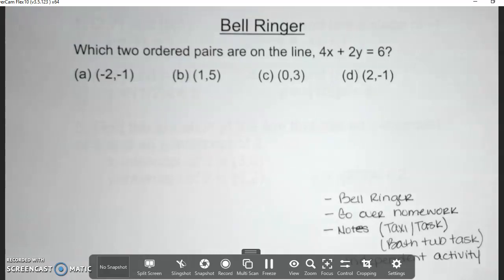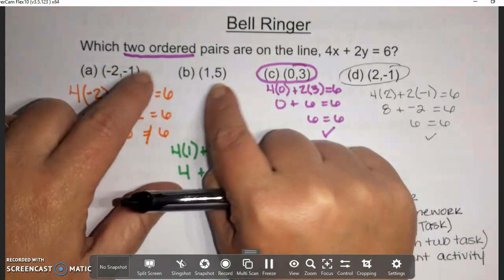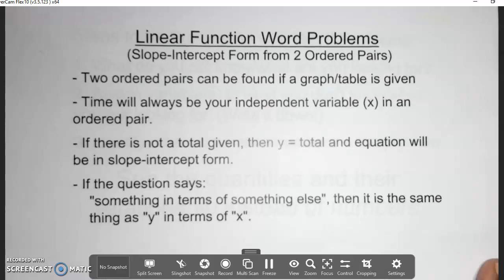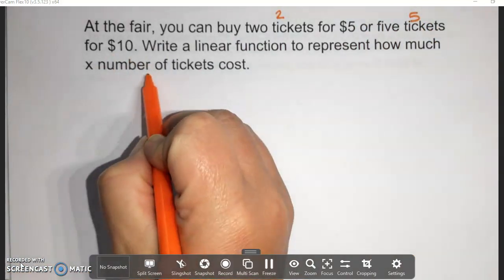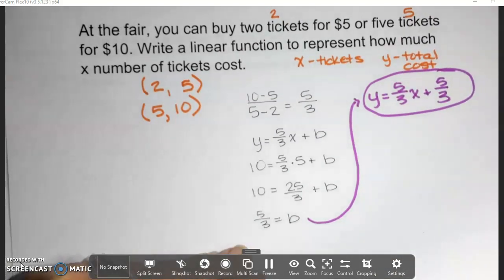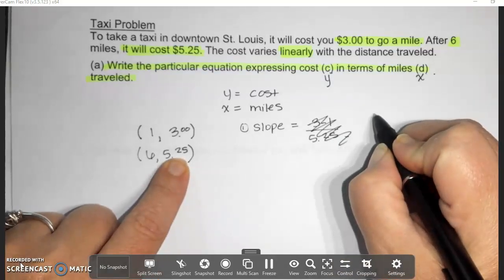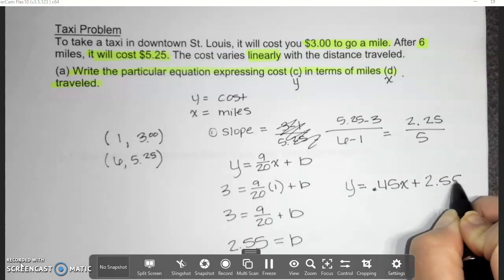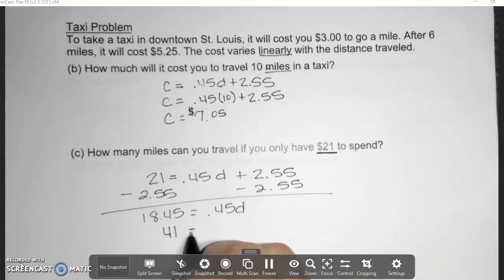Linear Function Word Problems : Slope intercept from 2 order